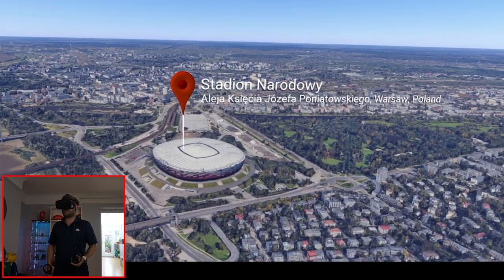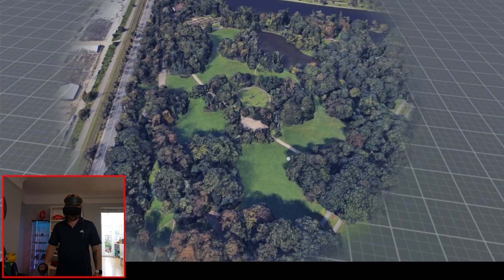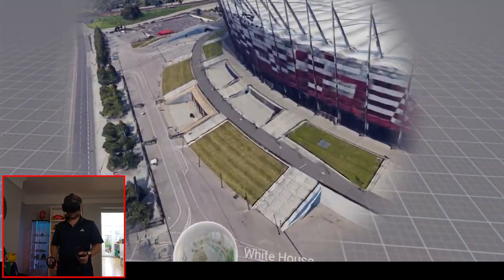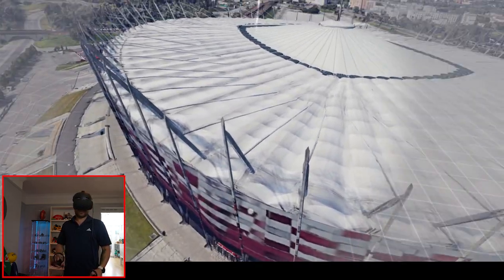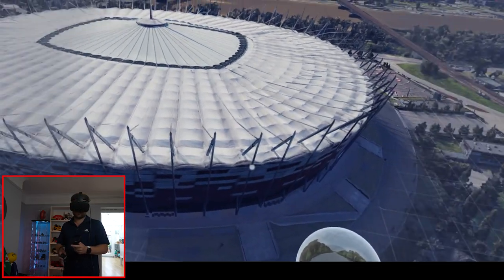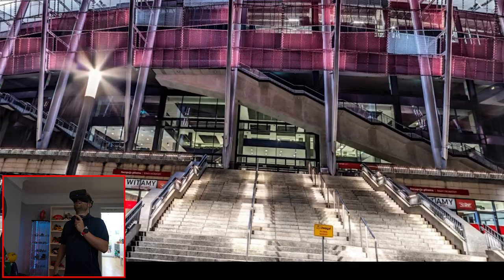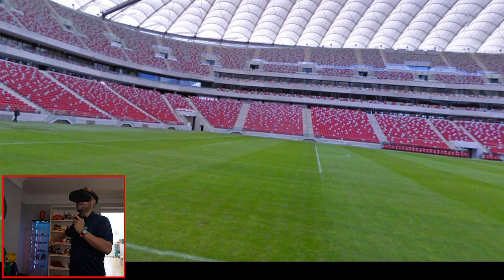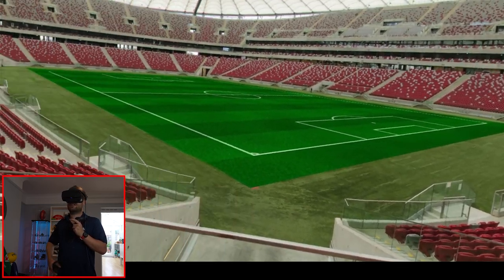Visiting Stadion Narodowy in VR! - Warsaw, Poland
In today's video I visit the home of national Football in Poland, Stadion Narodowy!